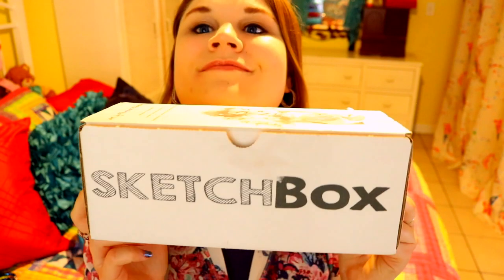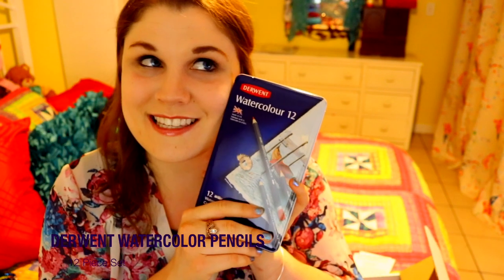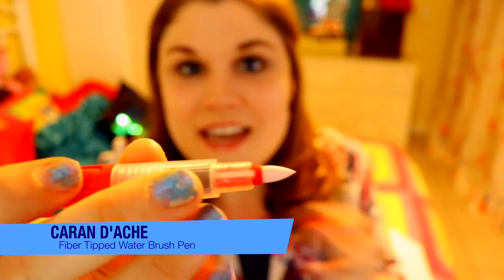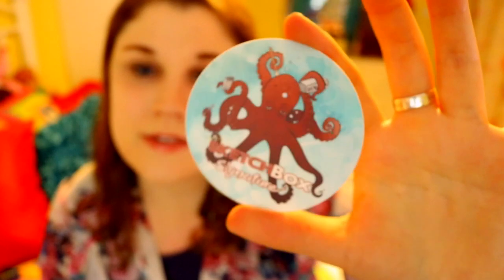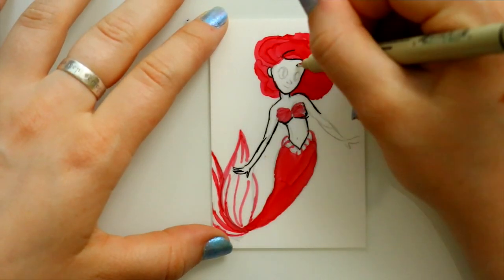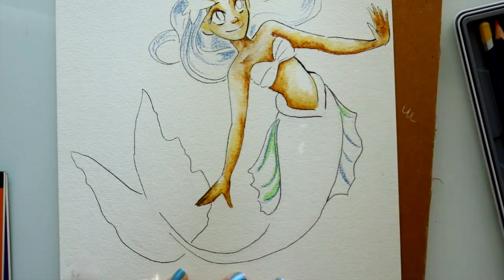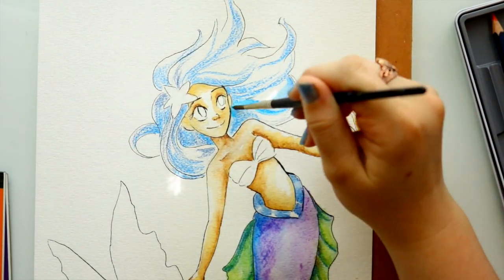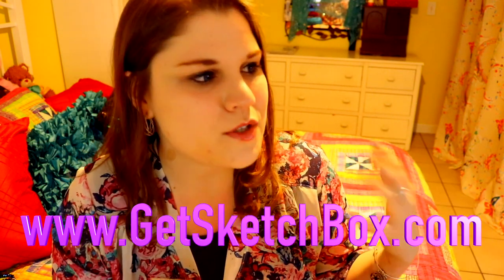Opening MAY SketchBox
Here's how you can get your own SketchBox delivered right to your house!

Support Provided by SketchBox.

You all know that art supplies are basically TOYS to me. SketchBox is pretty amazing! I go through another SketchBox, then I make a couple of doodles using my fun new art supplies that were in the box. Thank you SketchBox for yet another incredible box!